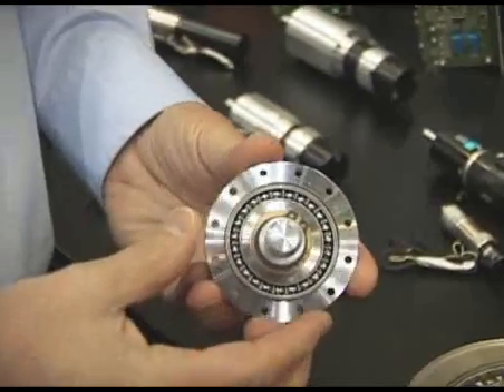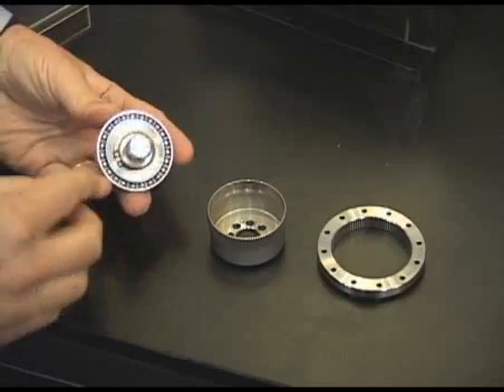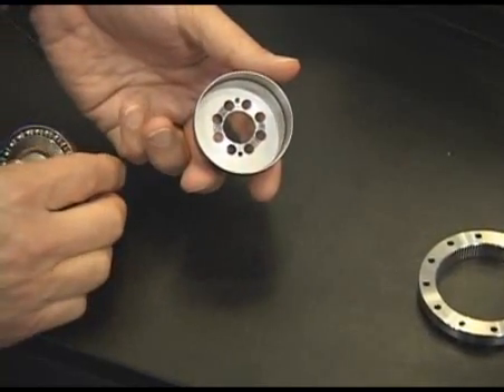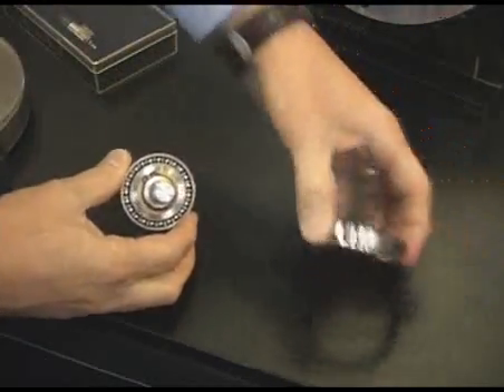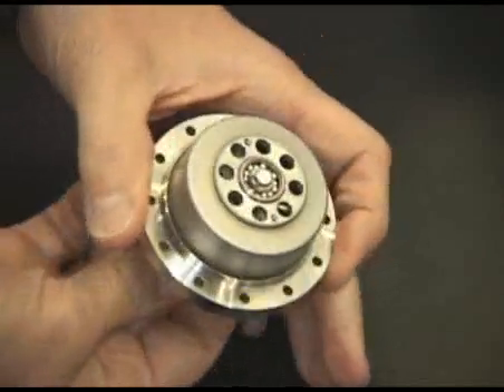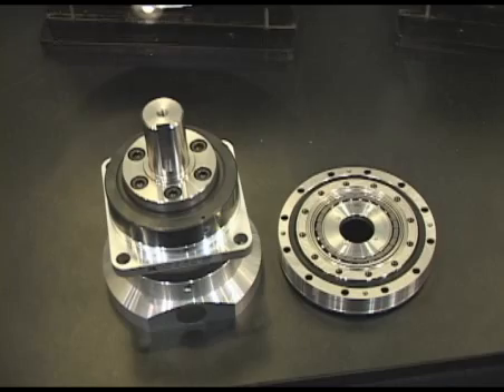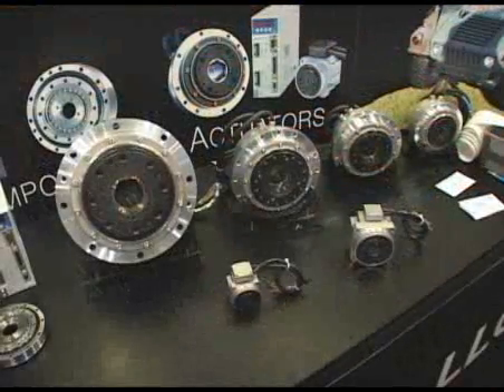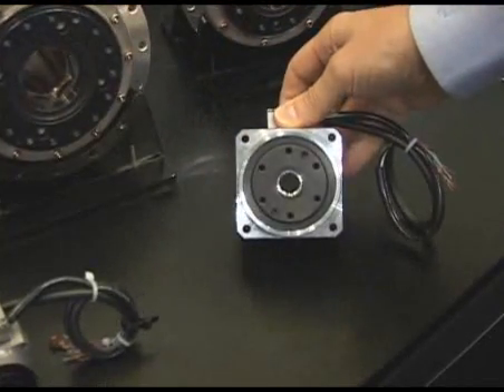Harmonic Drive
Harmonic Drive, LLC. offer's the machine and motion control design engineer the widest choice of harmonic drive gearing products. Multiple manufacturing facilities in The United States, Japan and Germany maintain the high quality, precision and reliability standards required by the industry.